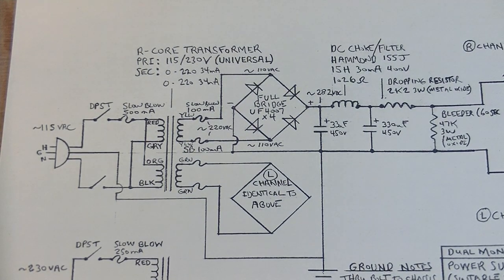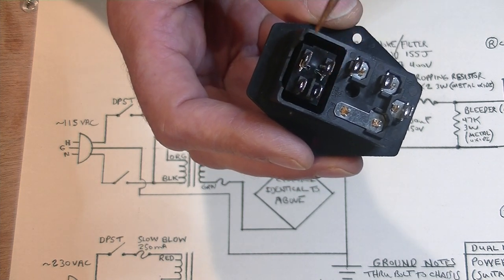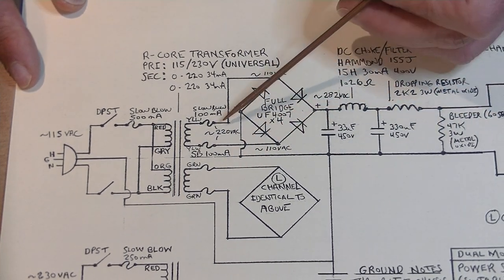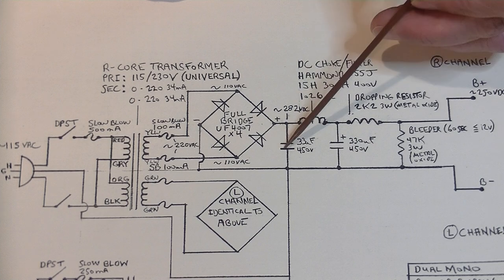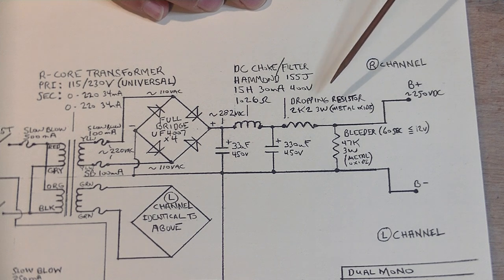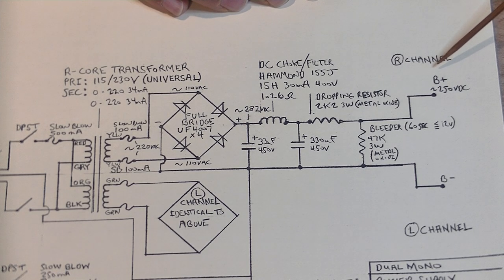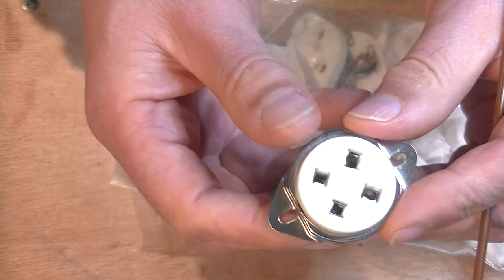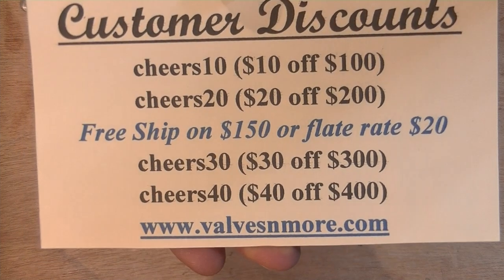Tube Lab 20a How to Read a Preamp Power Supply Schematic for Beginners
Basically a continuation of Tube Lab #19 - using the schematic for my dual mono 6 or 12SN7 Preamp!